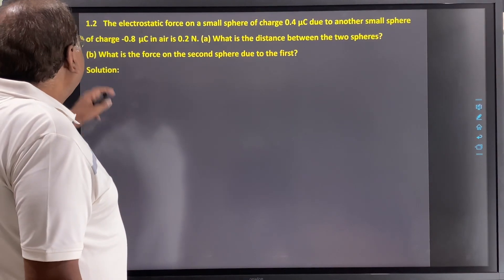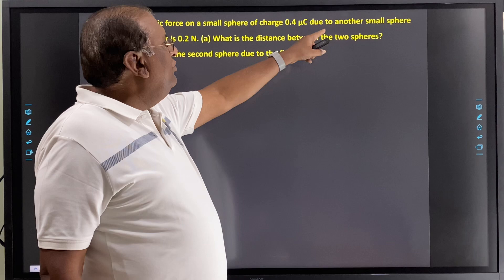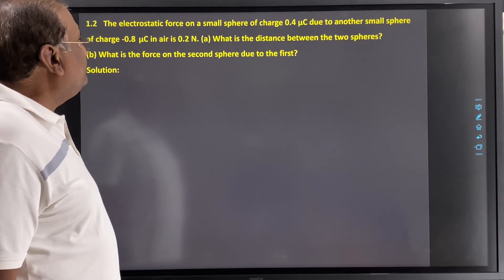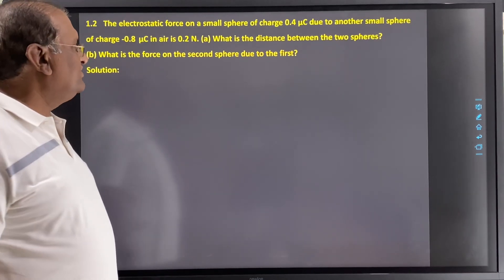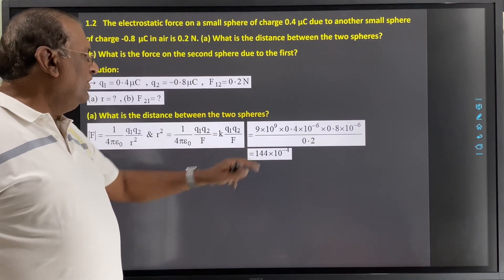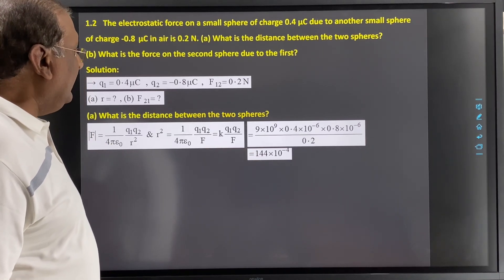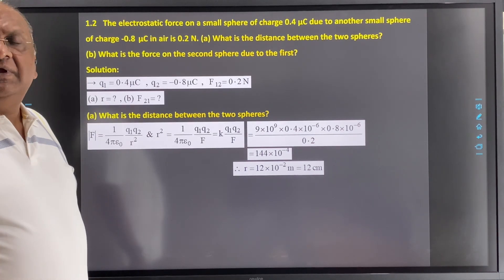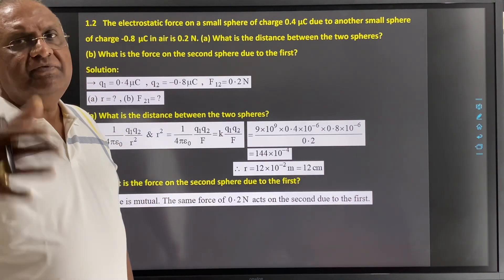The electrostatic force on a small sphere of charge 0.4 microC due to another small sphere of charge